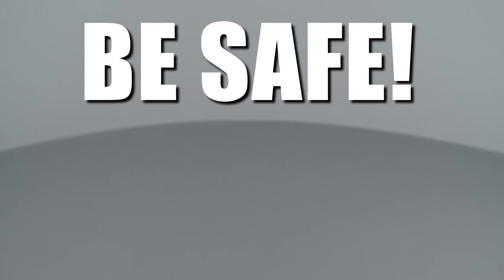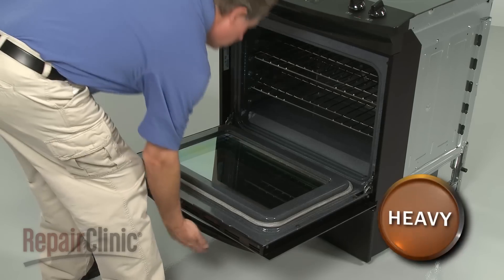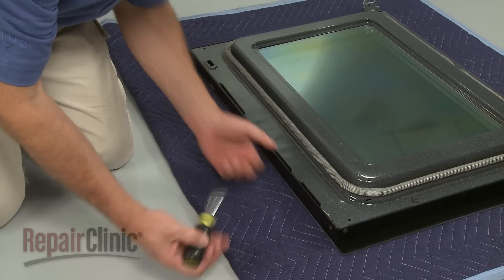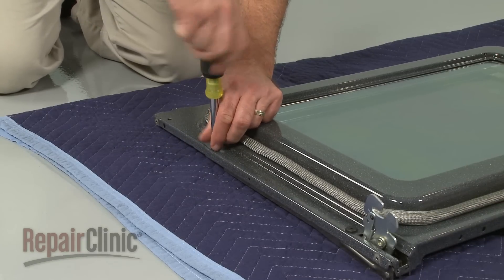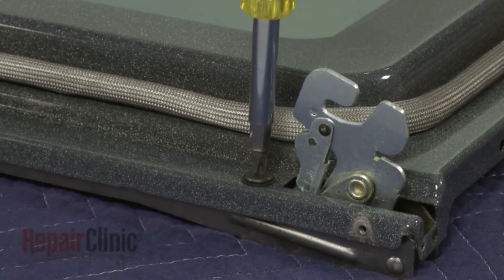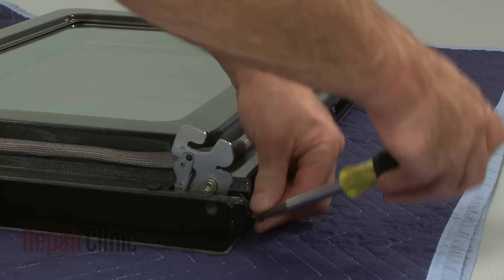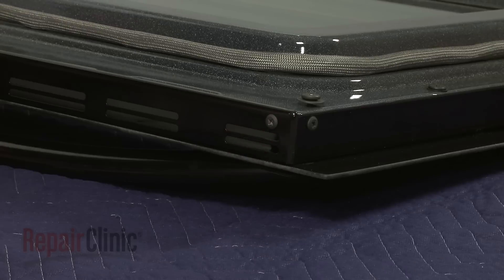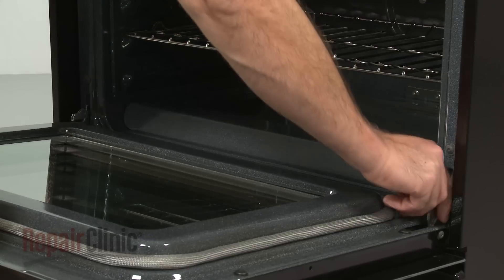Kenmore Electric Range Door Hinge Replacement #318567113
This video provides step-by-step instructions for replacing a door hinge on Kenmore electric ranges. The most common reason for replacing a door hinge is when the oven door does not close properly, allowing the heat to escape.

Additional range repair, troubleshooting tips, help finding your model number, and part replacement videos

All of the information in this door hinge replacement video is applicable to the following brands: Kenmore, Frigidaire

Tools used: multi-screwdriver, flat-head bit, Phillips head bit